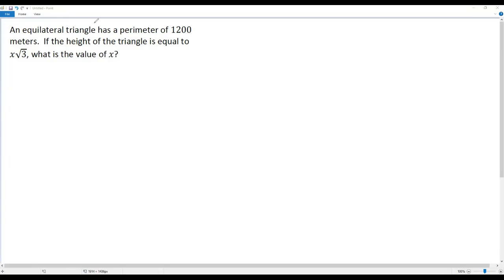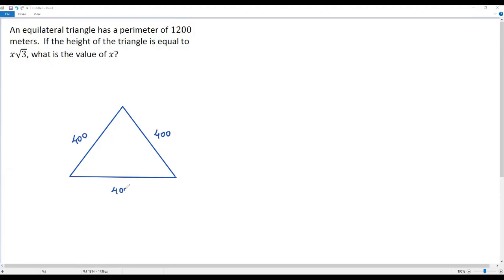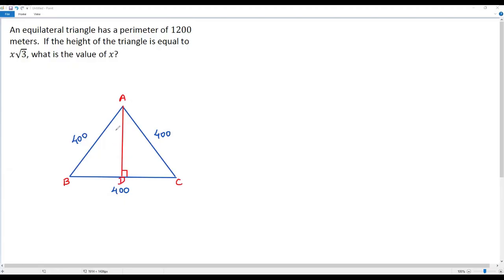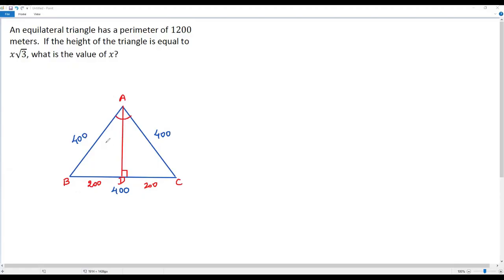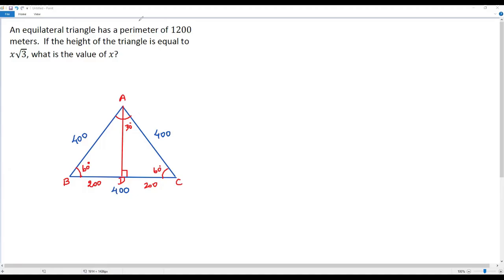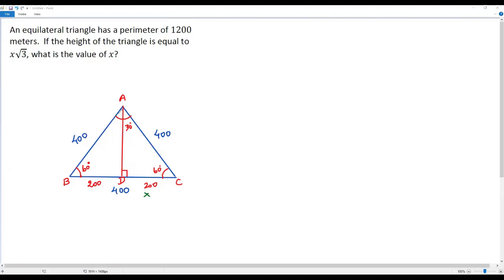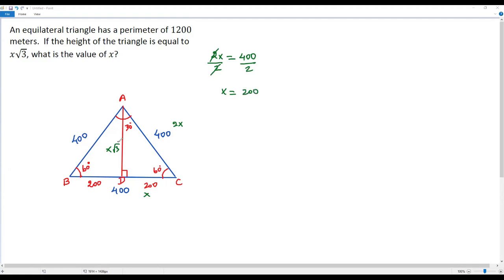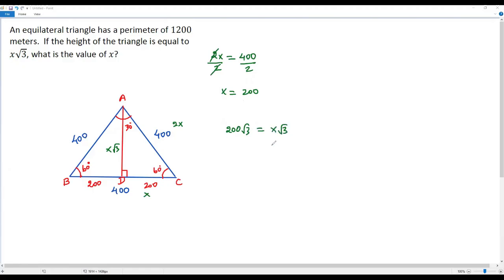SAT Math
An equilateral triangle has a perimeter of 1200 meters. If the height of the triangle is equal to x√3, what is the value of x?